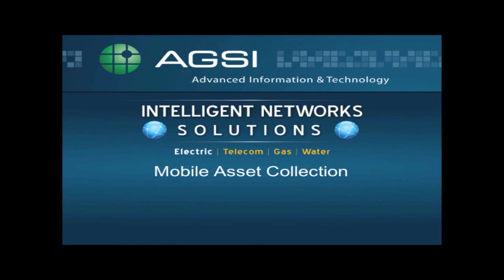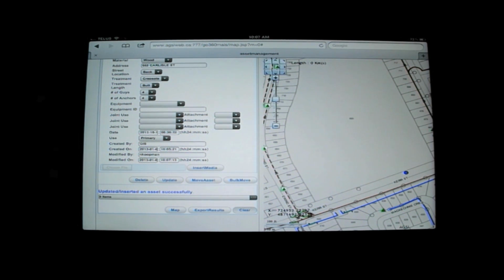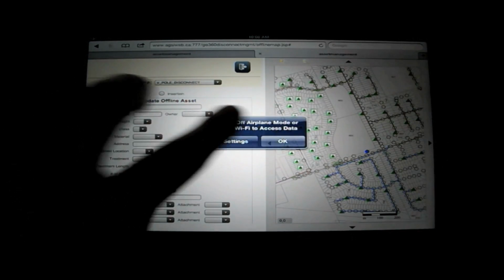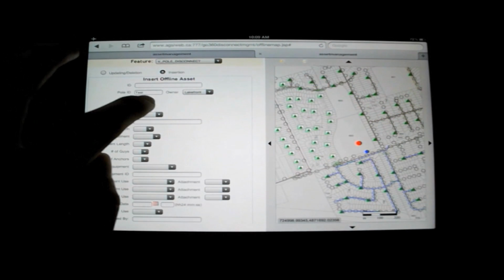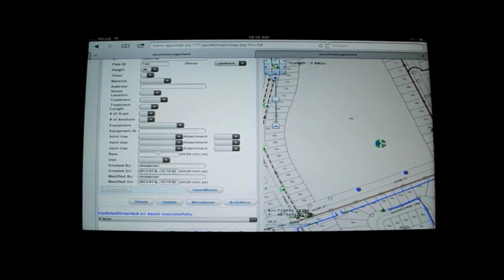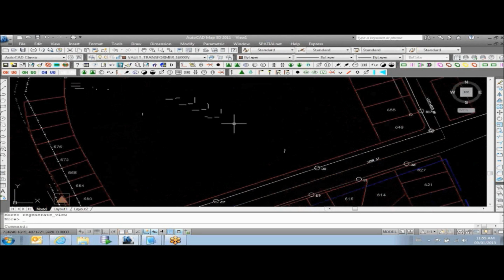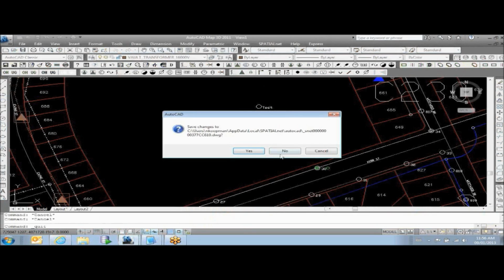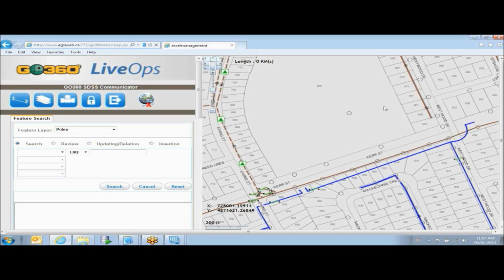AGSI Mobile asset collection - Disconnected editing